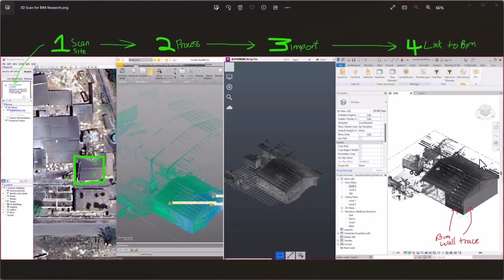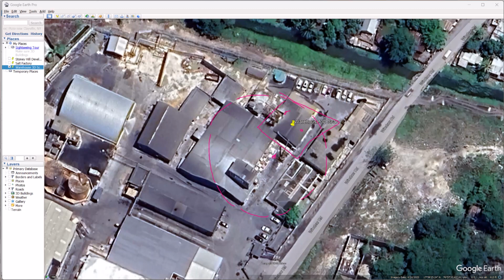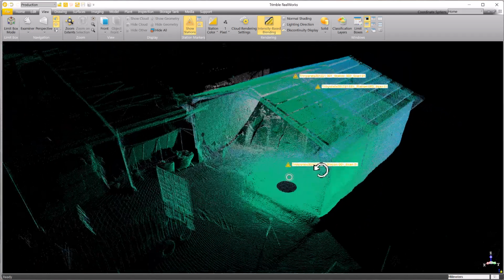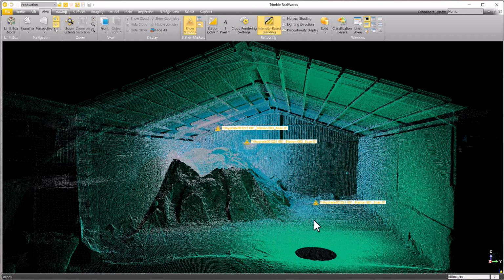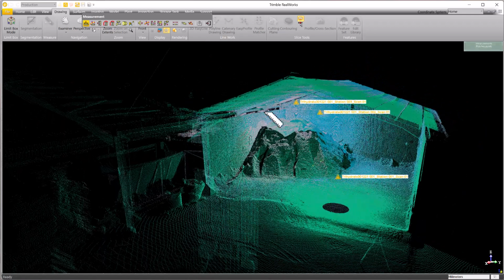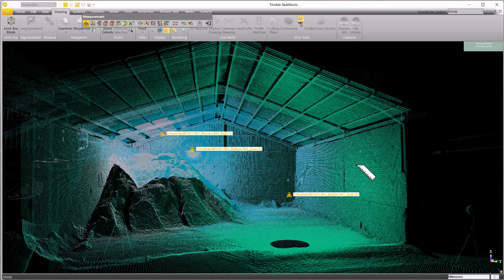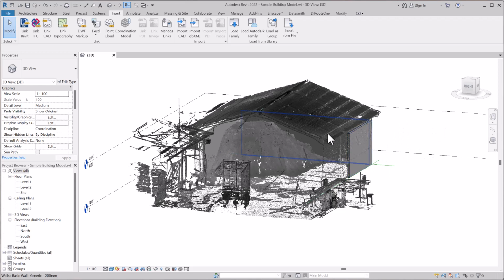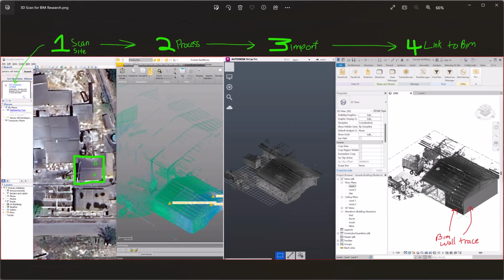QUICK OVERVIEW - Using 3D Scanning for measured surveys